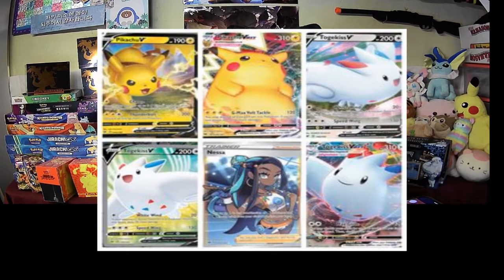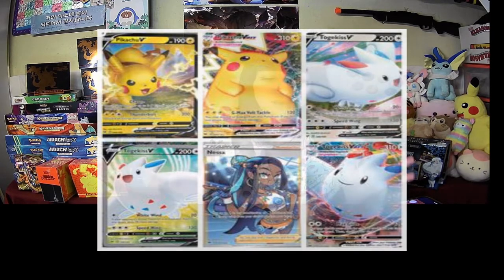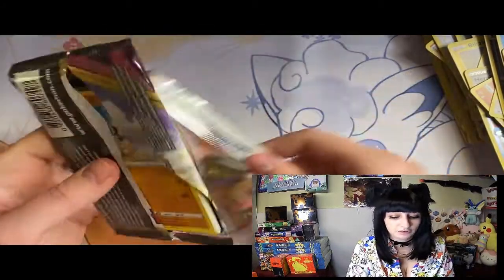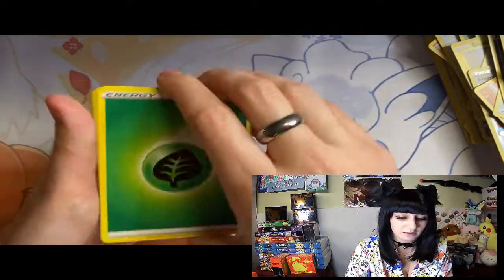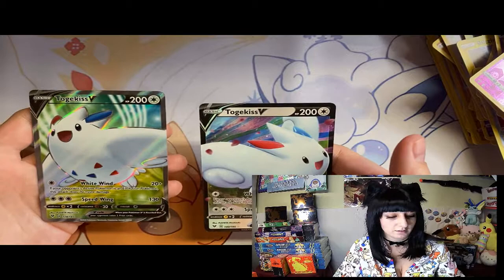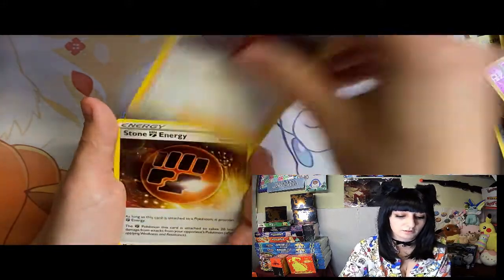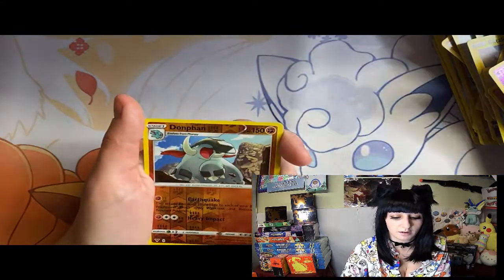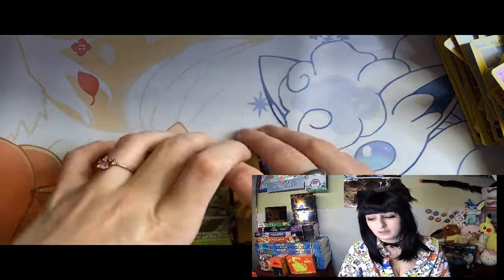Vivid Voltage opening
Vivid Voltage elite trainer box and booster packs